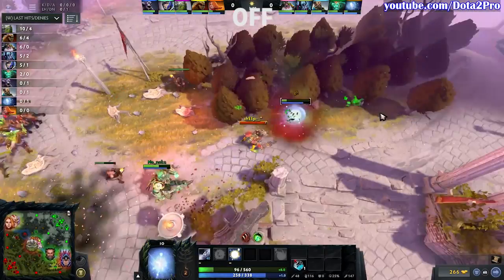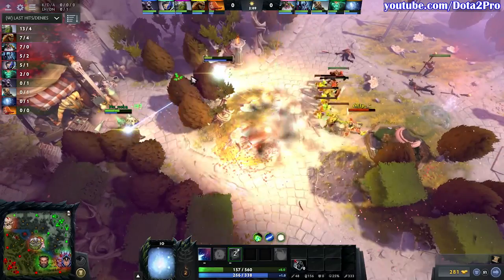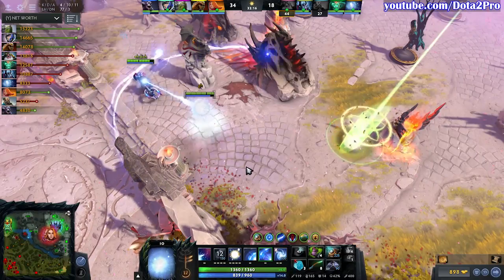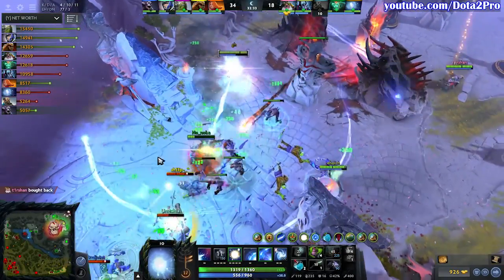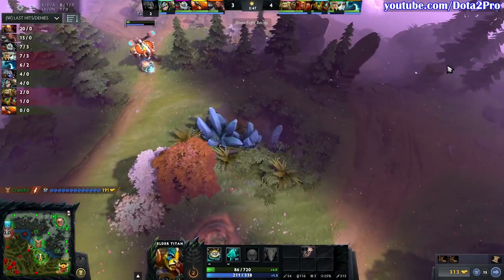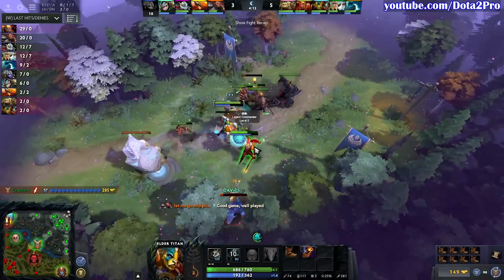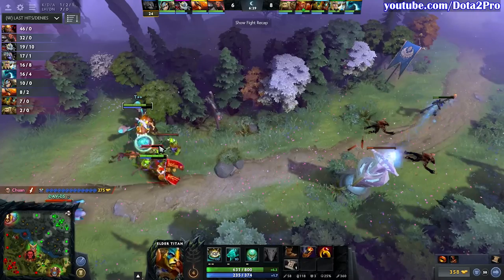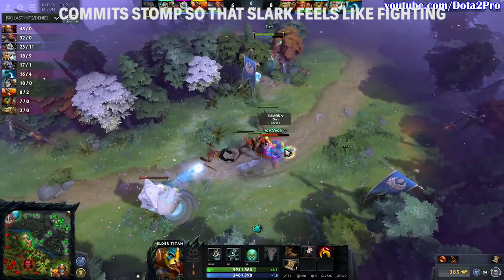HOW pros outplay you # 3 (Support) feat Zai, GH God, Sonneiko, Jerax[ET, IO,Riki, Lion]